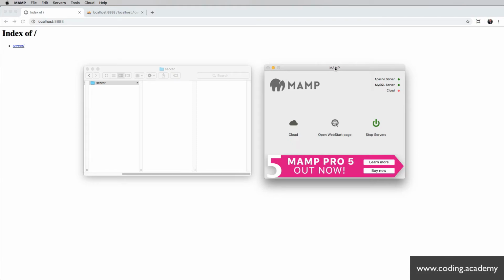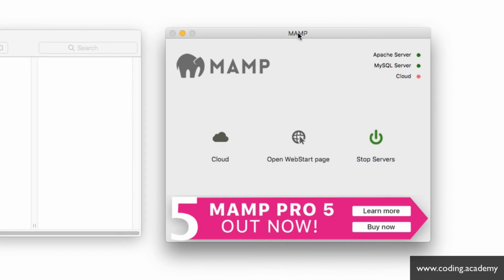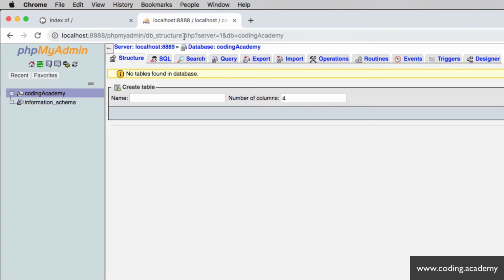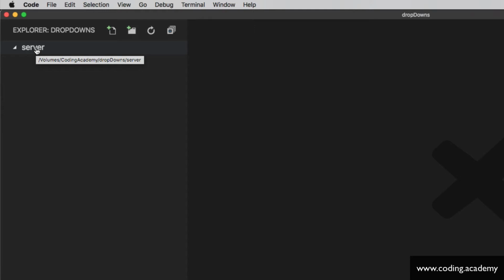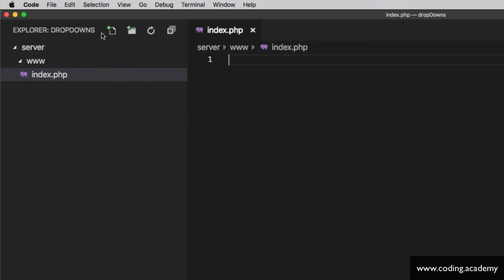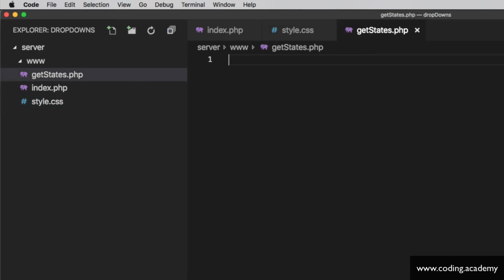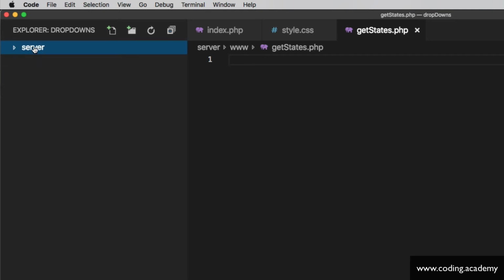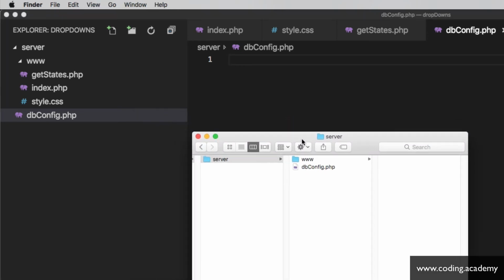How to use PHP, jQuery & MySQL to populate Country and State Dropdown Lists #1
In this course you will learn how to populate dropdown lists using PHP, jQuery, and MySQL. This is the sort of thing you will see when completing HTML forms: a dropdown for the country which then auto-populates the state.

You will learn how to create a database and populate it with data from CSV files.

You will use phpMyAdmin.

You will also learn how to use the Emmet plugin to quickly code a HTML form.

Once the form has been created you will retrieve data from the MySQL database to populate the HTML form select dropdowns,